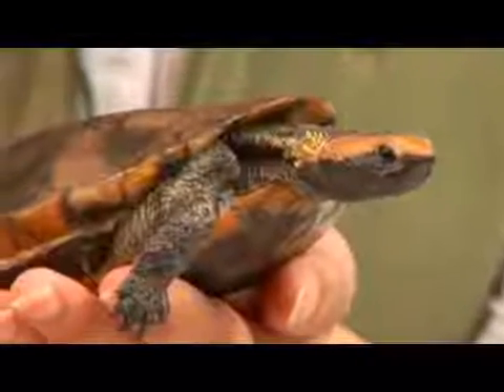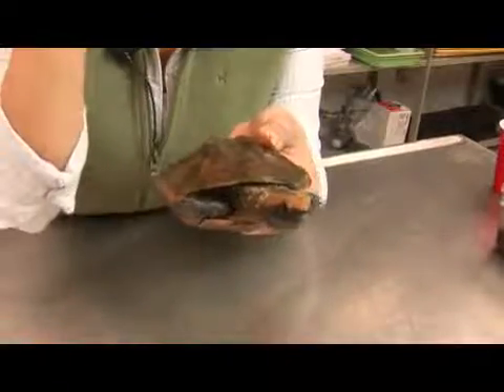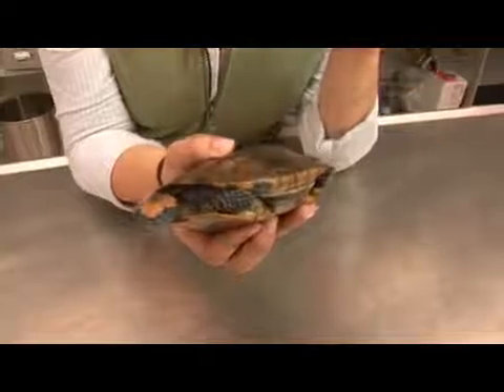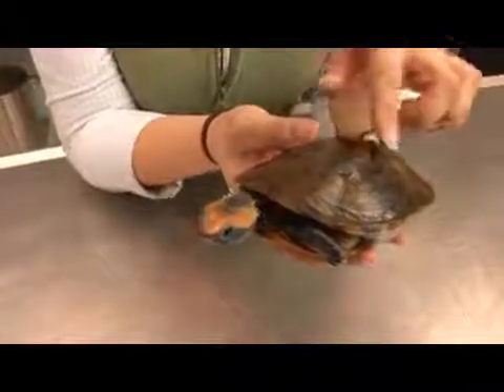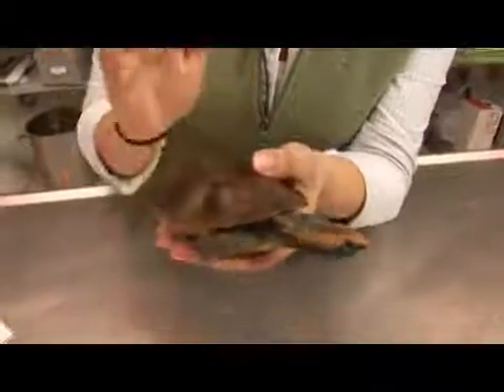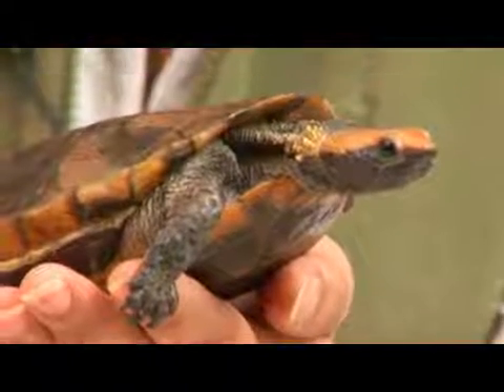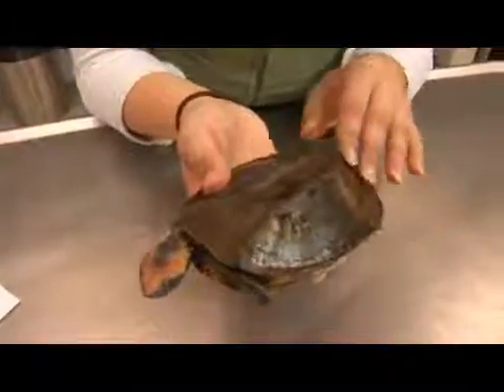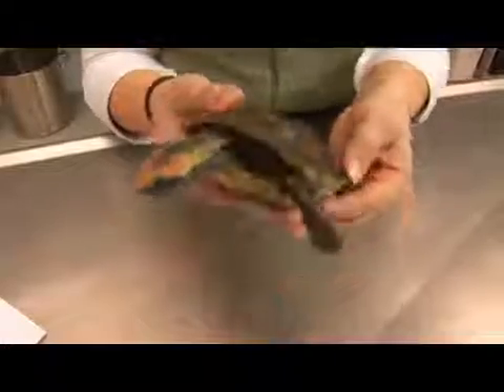Twist-Necked Turtle Facts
Twist-Necked Turtle Facts. Part of the series: Reptiles, Amphibians, Invertebrates & Small Pets. The twist-necked turtle has a carapace that is composed of about 50 bones. Discover facts about twist-necked turtles with information from a published biologist in this free video on turtles and reptiles.